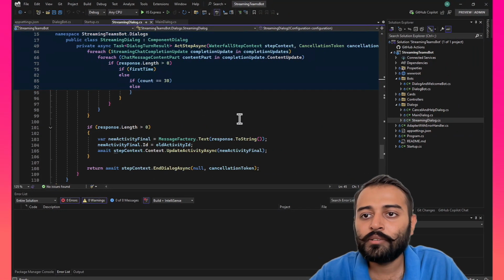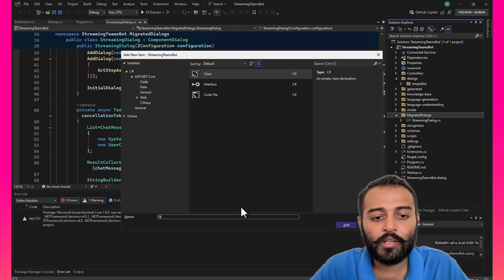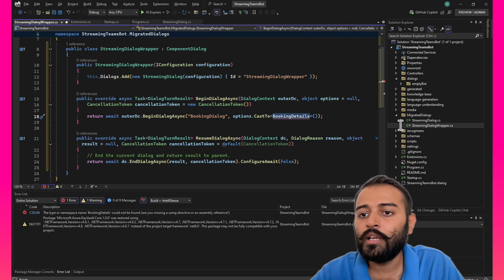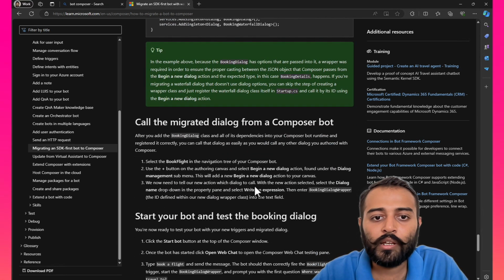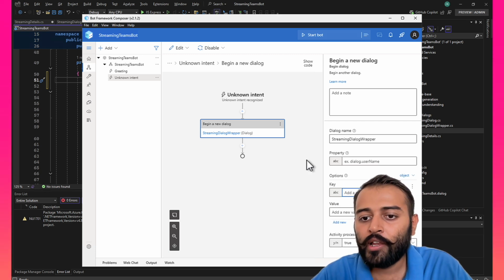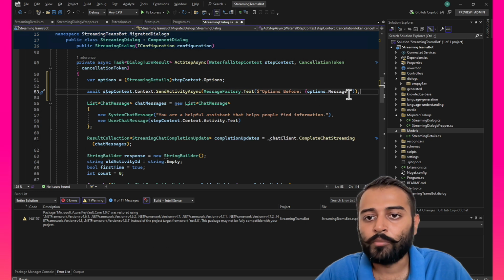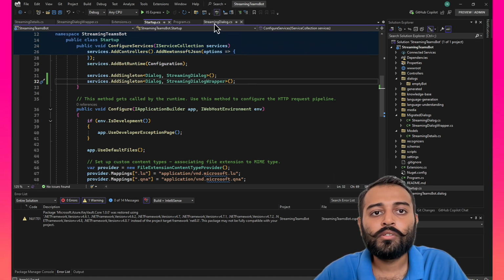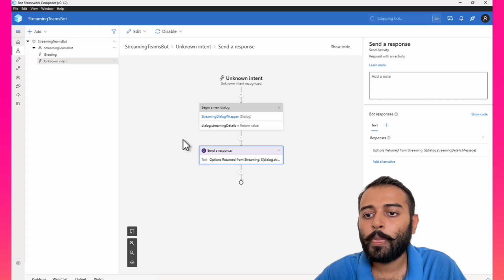Passing Options & Returning Data from Child Dialog in Streaming Teams Bot in Bot Framework Composer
In this tutorial, learn how to pass options and return data from a child dialog in a streaming Teams bot using Bot Framework Composer. We will guide you through the steps to set up and configure your bot, create child dialogs, and manage data flow between parent and child dialogs to enhance your bot's interactivity. This comprehensive guide is perfect for developers looking to build sophisticated and responsive bots for Microsoft Teams. With clear instructions and practical examples, you'll be able to create a powerful Teams bot capable of handling complex conversational scenarios. Whether you're new to Bot Framework Composer or looking to refine your skills, this tutorial will equip you with the knowledge to effectively manage dialogs and data within your bot.

Source code of SDK bot used in the video for streaming text using waterfall dialog